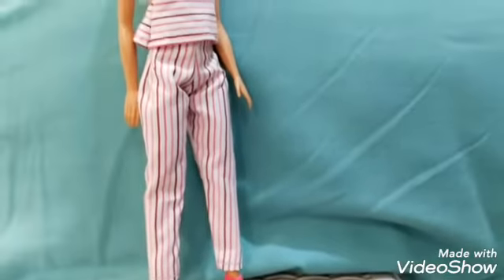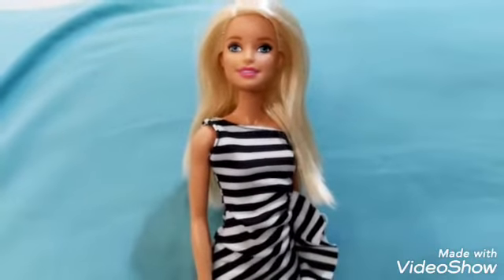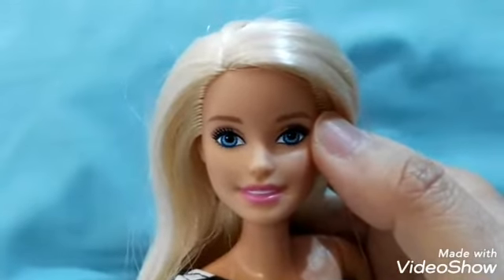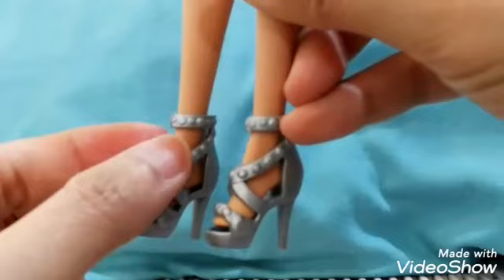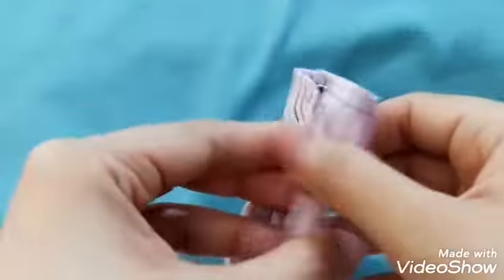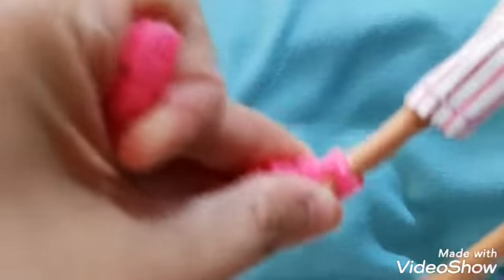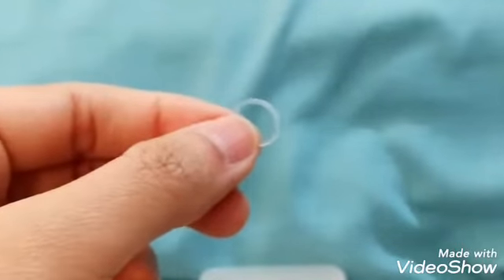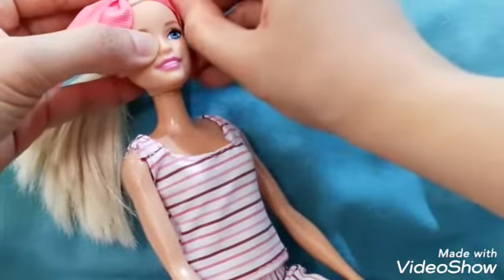HOW TO SLAY TERNO + Review Barbie FXL68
I styled a brand entry Barbie model FXL68 with a twist of lady terno that suites any fashion trends and occasions. It is styled with a stripes pattern colored pink bodice and jeans that makes the Barbie more fashionable and stylish.

Devices used:
+ Huawei G8 Phone (Camera)
+ Sades Spirits Gaming Headset Angel Edition (Audio)
+ Aukey mobile Tripod (Stand)

Jam DC

A YouTube channel containing Fashion, Art and Life Vlogs owned by Ms. Jamee Jeane Silvido Dela Cruz a Filipino Artist from Manila🇵🇭🎨

🎨Jamartsgallery
❤️ms.jdelacruz